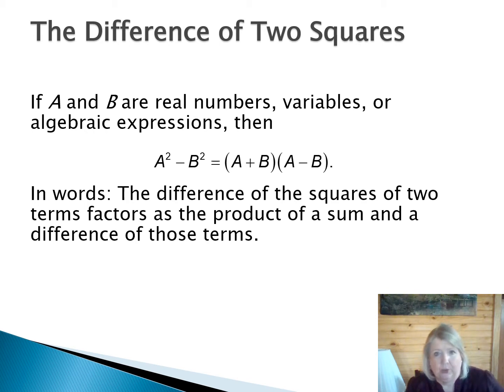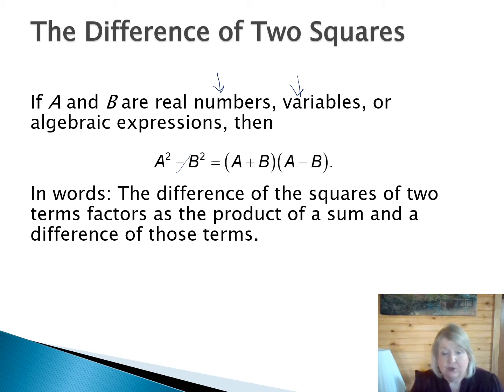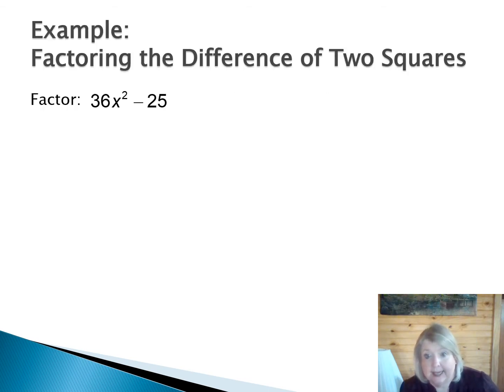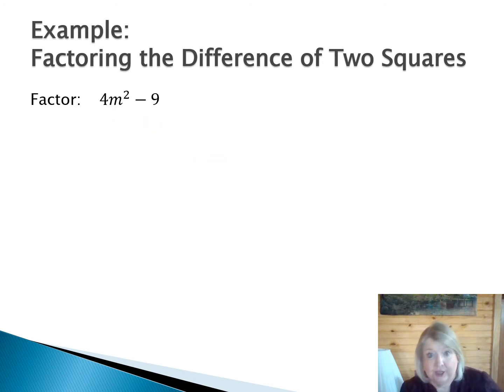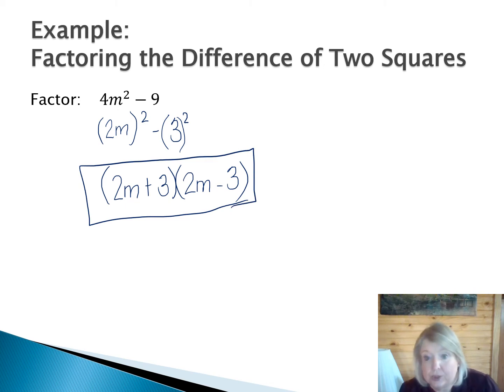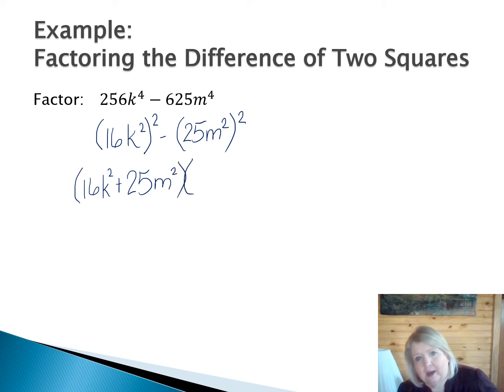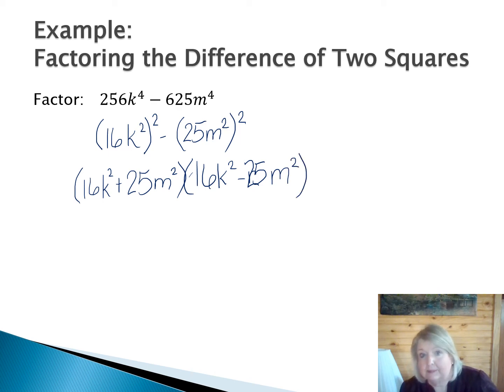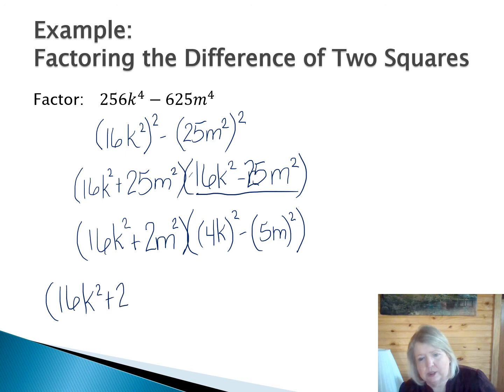4 Factoring the Difference of Squares